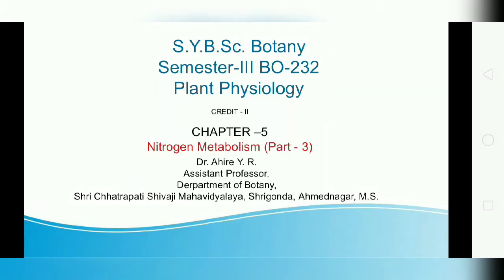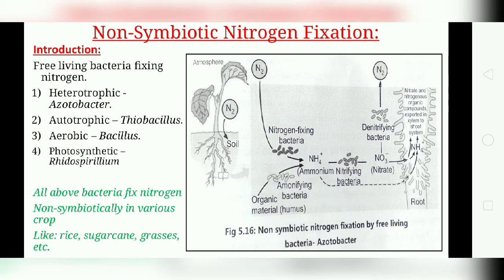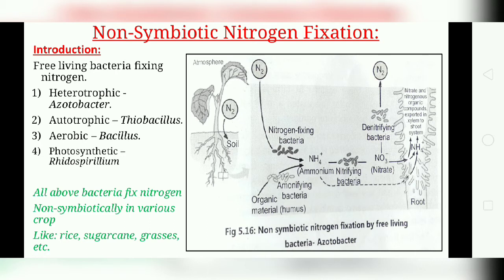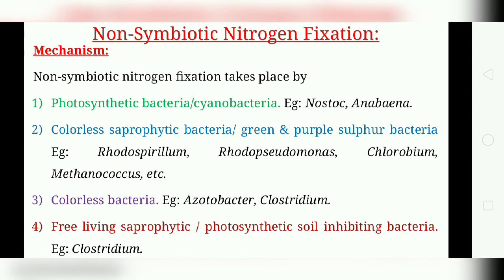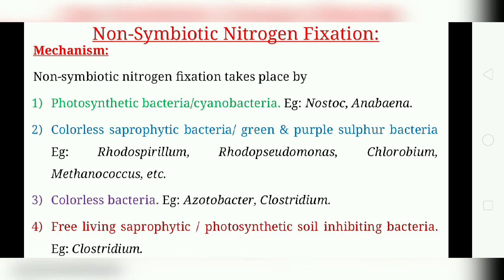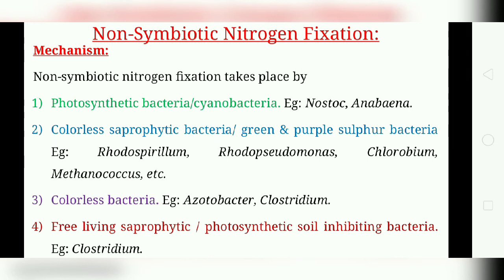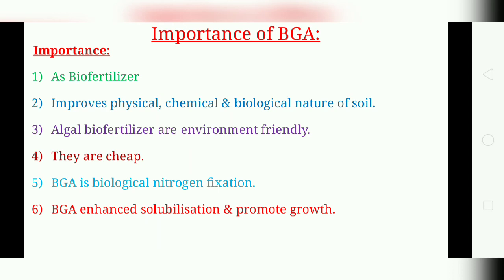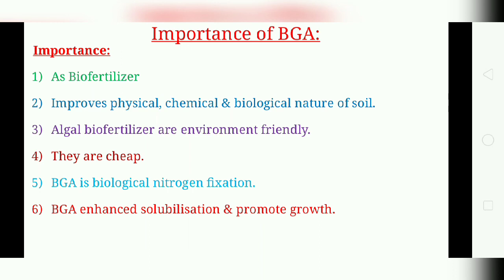Chapter 5 (Part-3) Nitrogen Metabolism